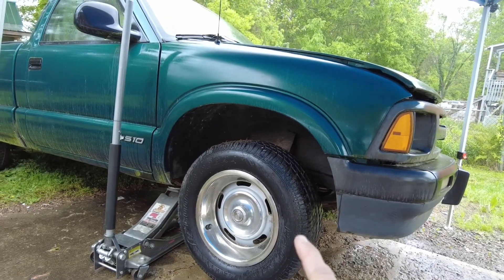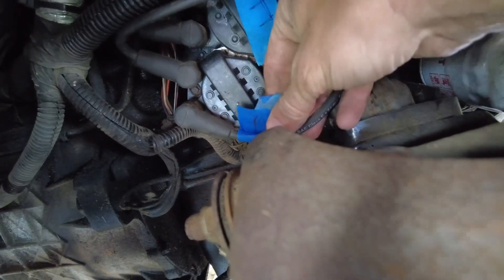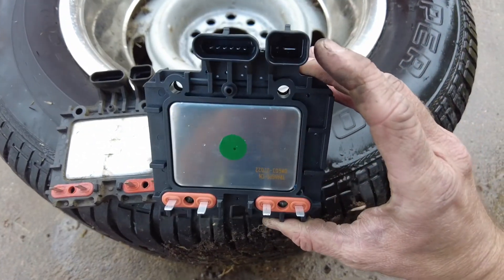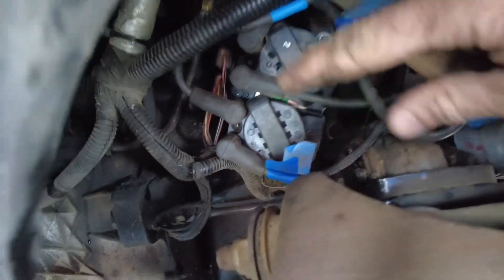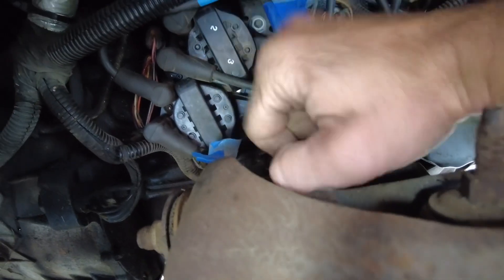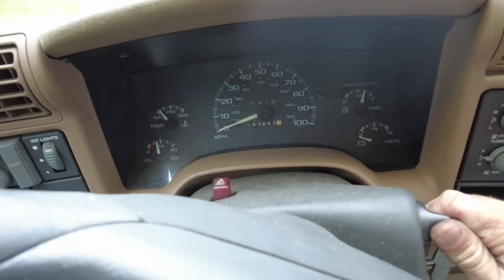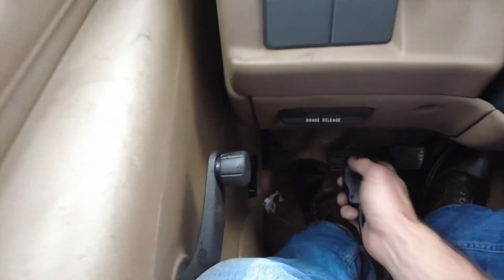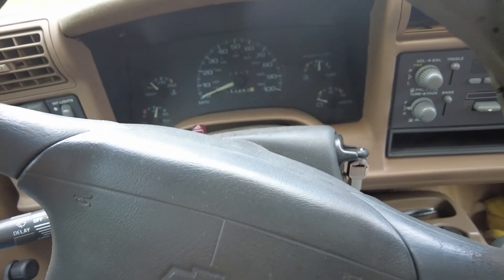Chevy S10 2.2 new ignition control module